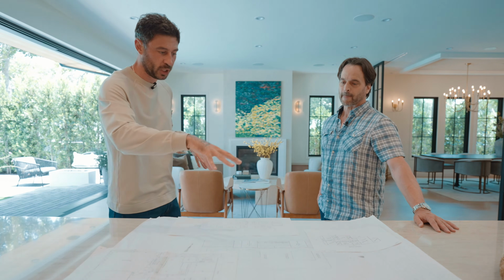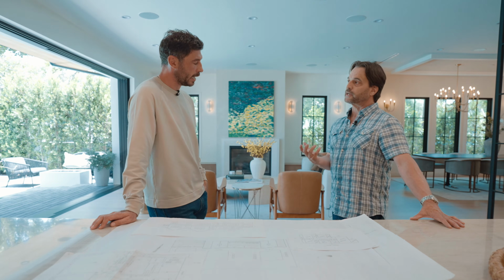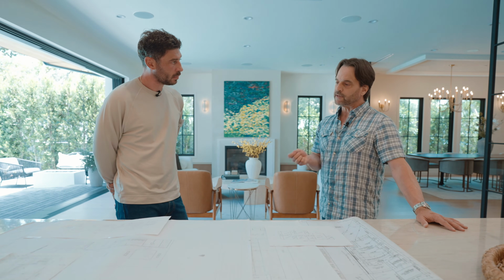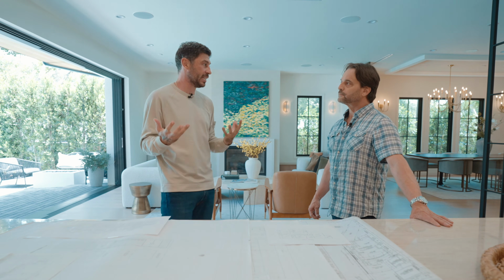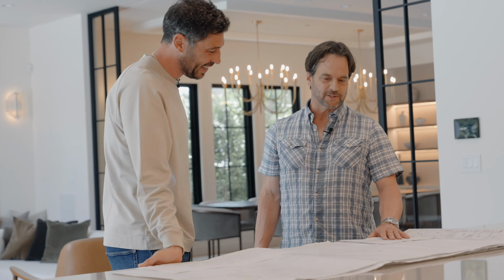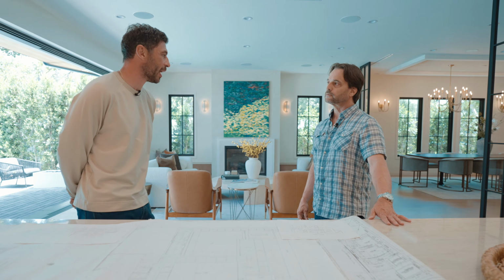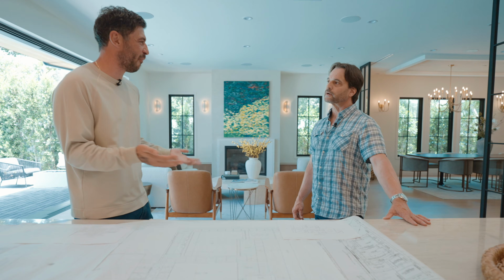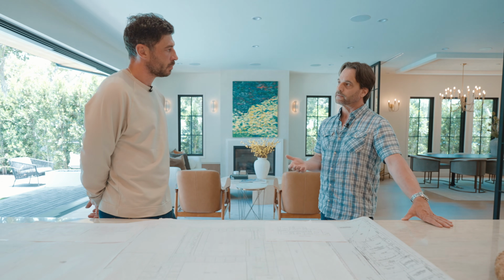How to Build a $10,000,000 House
Join Sam Palmer as he takes you on an exclusive behind-the-scenes tour of a luxury spec home, built from the ground up by George, a seasoned developer. In this episode of Living in Luxury, George shares insights into the process of designing and building a custom home, from selecting the perfect lot to overcoming the challenges of construction during COVID-19.

🔨 Topics Covered:

-The difference between spec homes and developments
-Maximizing unusual lots and blending design with nature
-The impact of COVID-19 on construction timelines and costs
-Incorporating wellness features into modern homes
-The importance of functional and family-friendly floor plans
-Understanding the risks and financial challenges of homebuilding

💡 Learn about the key design elements that make this home unique, including custom details like a basement theater, wellness center, and eco-friendly landscaping. Discover how George transformed a 1927 home into a multi-million-dollar masterpiece with thoughtful planning and careful execution.